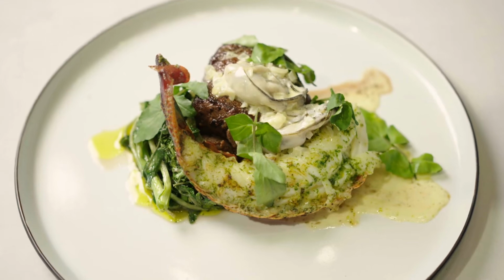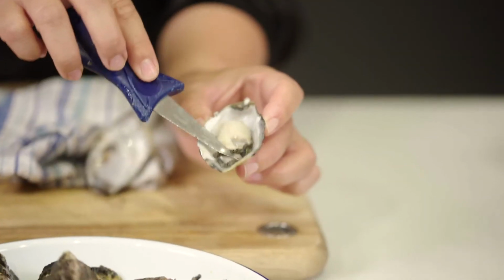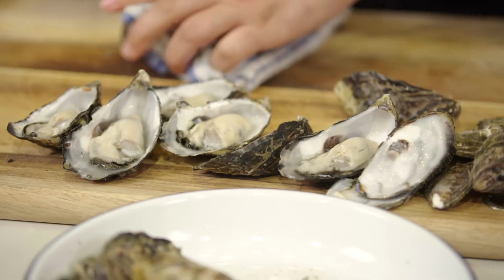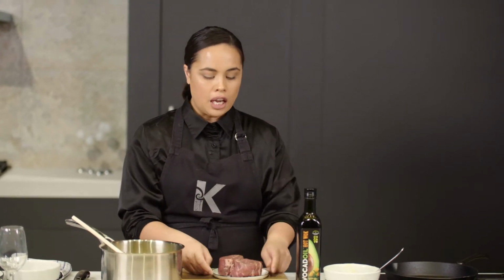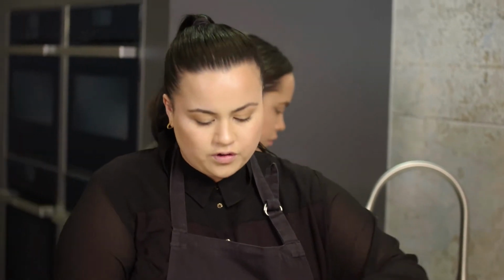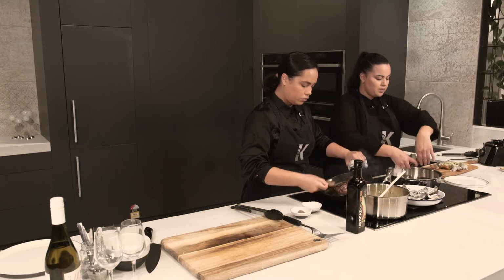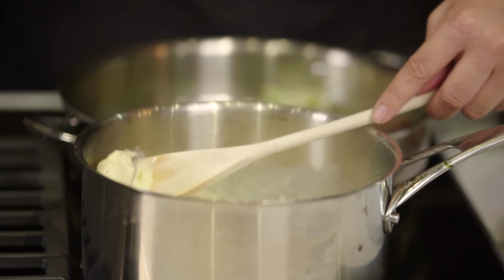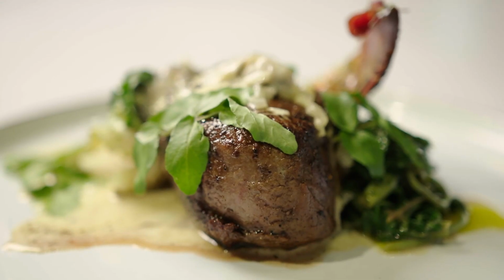Fieldays 2020, Kitchen, Kasey & Karina Eye fillet with creamed oyster sauce and grilled crayfish